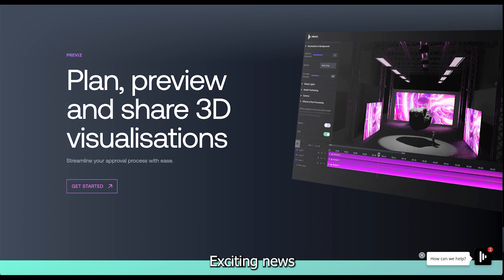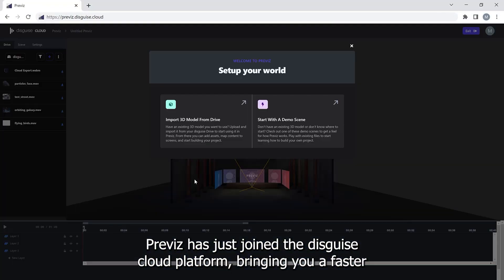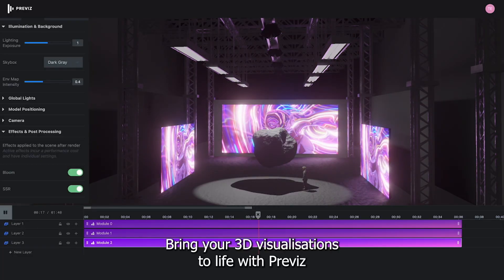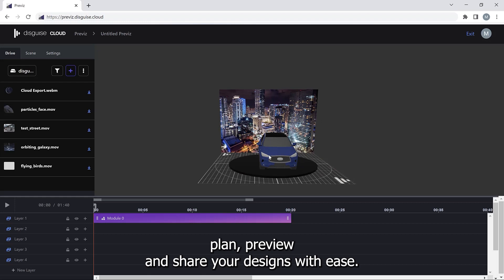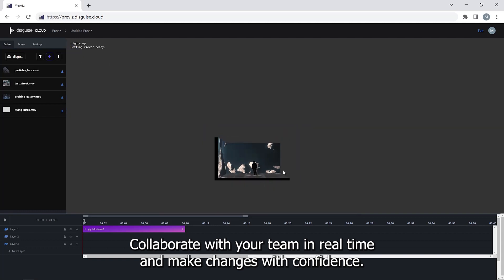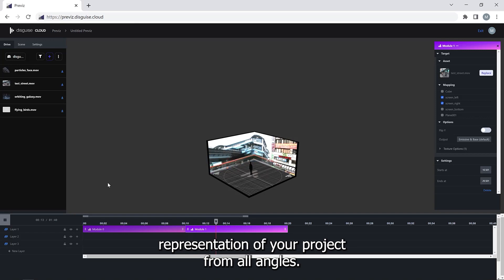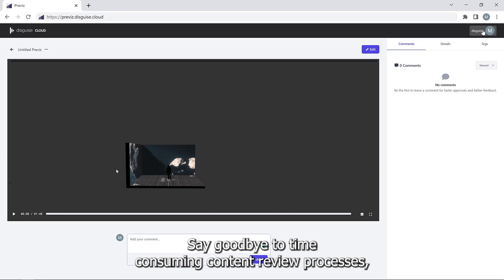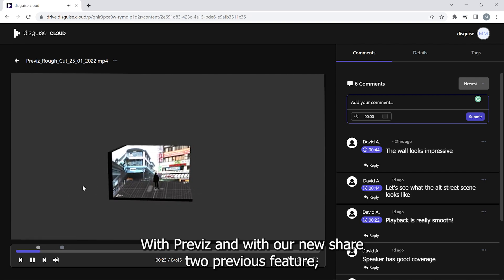Previz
Previz is now available on disguise Cloud. Plan, preview and share 3D visualisations and streamline the content review process with your teams and clients.

Share to Previz from Designer, creates a simple, sharable link that can be viewed around the world, from any device, without limits.